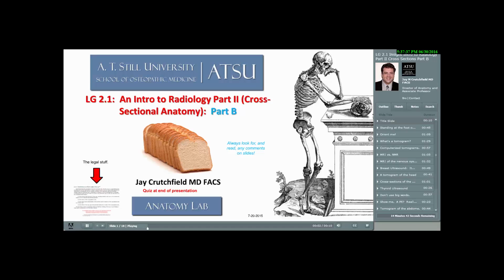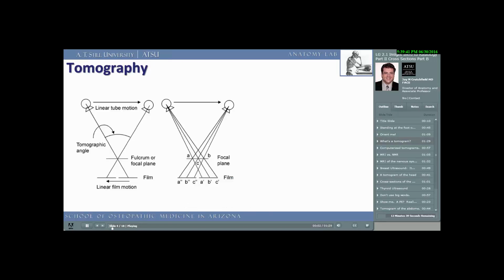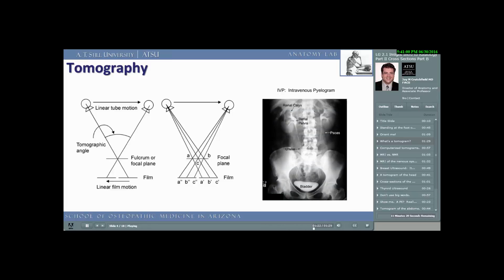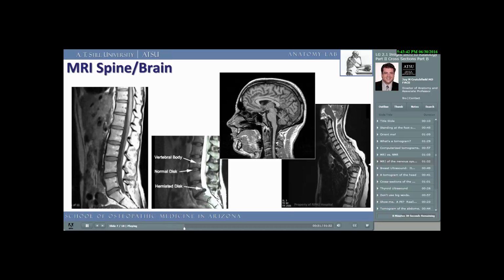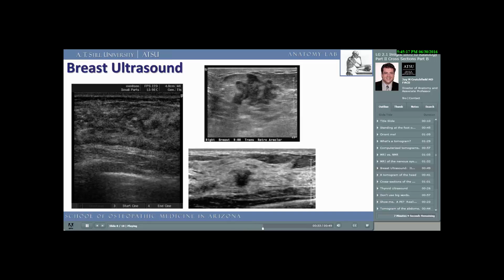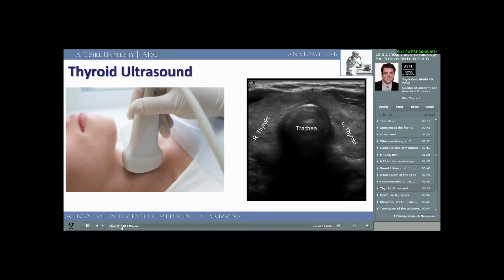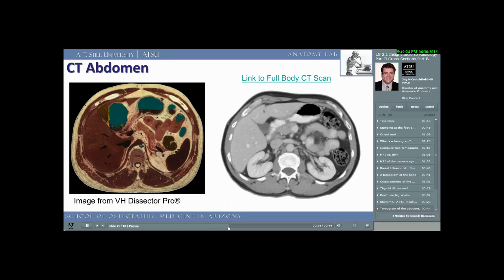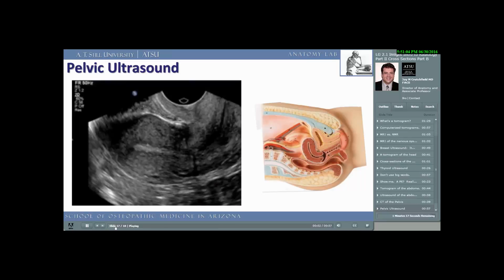LG 2 1 Intro to Cross Sections Part B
Part 2 of 2 Parts (A and B).  Intended for an audience of undergraduate medical students.  Provides an introduction to the use of cross-sectional anatomy throughout medicine.